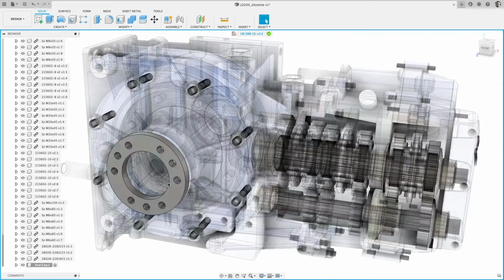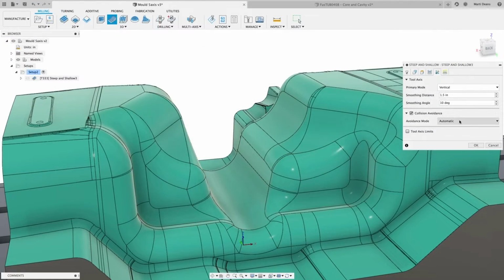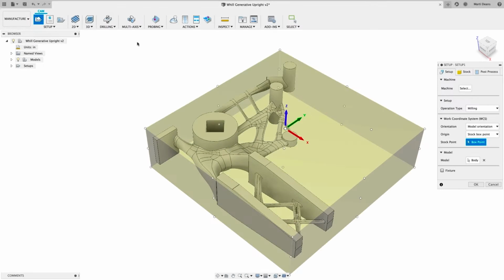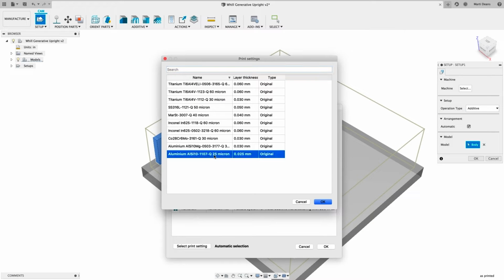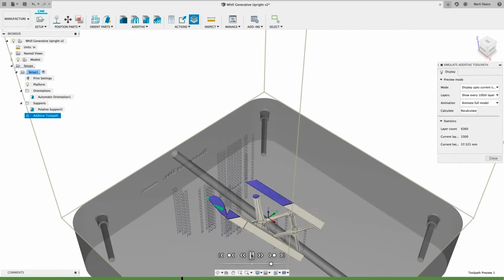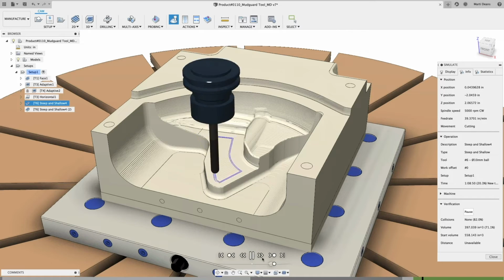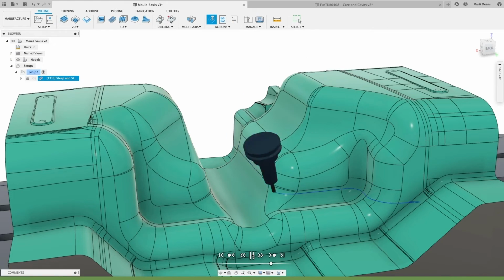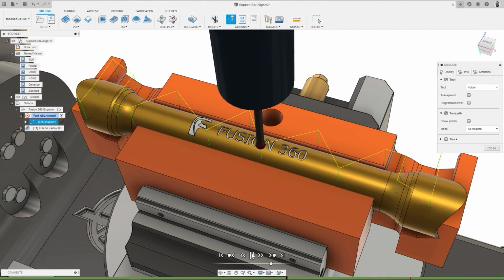Fusion 360 Extensions - odblokuj dodatkowe funkcje w Fusion 360 teraz do -23% taniej.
Fusion 360 - Additive Build Extension »
Fusion 360 - Generative Design Extension »
Fusion 360 - Machining Extension »
Fusion 360 - Manage Extension »
Fusion 360 - Nesting & Fabrication Extension »
Fusion 360 - Product Design Extension »
Fusion 360 - Simulation Extension »
Fusion 360 - Signal Integrity Extension »